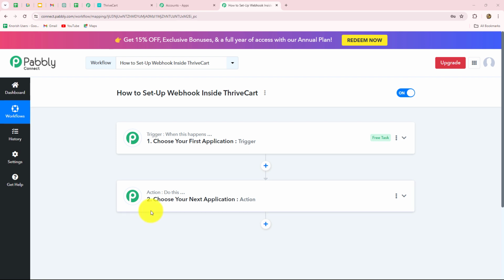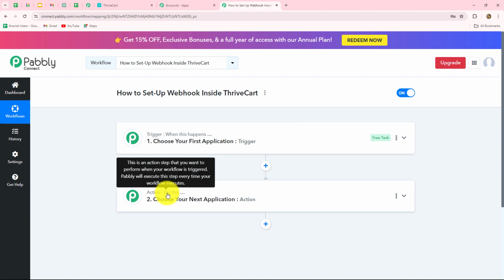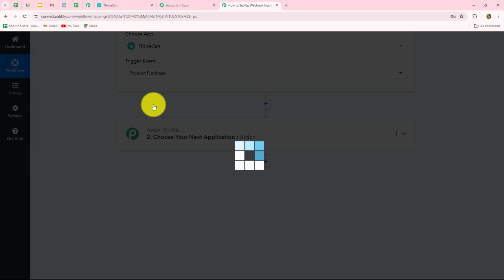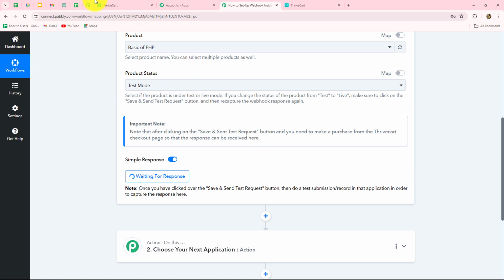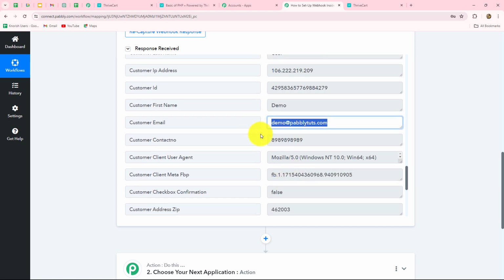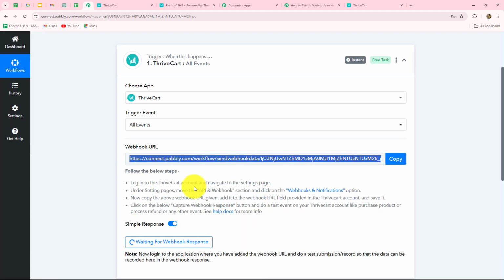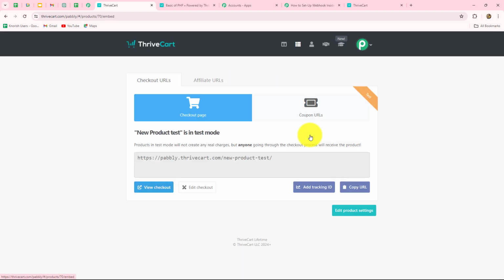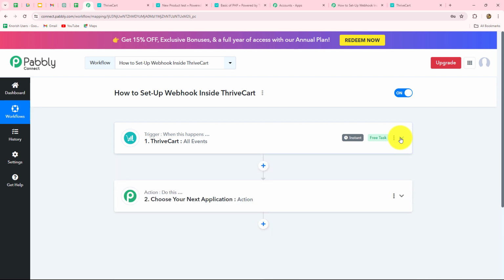How to Set-Up Webhook Inside ThriveCart?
In this tutorial, you'll learn how to set up webhooks inside ThriveCart using Pabbly Connect. Webhooks are a powerful way to automate data transfer between different applications, and integrating them with ThriveCart can streamline your e-commerce processes. Pabbly Connect provides a user-friendly interface for creating webhook integrations without writing any code. Follow the step-by-step instructions in this guide to configure webhooks inside ThriveCart and connect them to other apps using Pabbly Connect.

1. Automation: Pabbly Connect offers automation capabilities that can help you automate mundane and repetitive tasks. This allows you to save time, money and resources.

2. Integration: Pabbly Connect provides a wide range of integrations so that you can connect different web services with each other. This helps you to create smarter workflow processes and make your business more efficient.

3. Security: Pabbly Connect takes security seriously and provides an industry-standard security system to protect your data and applications.

4. Scalability: Pabbly Connect is highly scalable and allows you to easily add new applications and services to your workflow.

 5. Cost-effective: Pabbly Connect is cost-effective and provides plans for different business sizes.